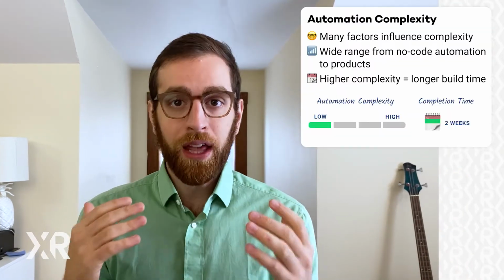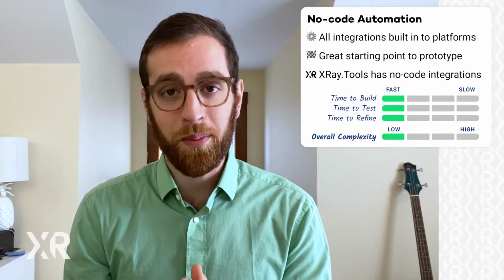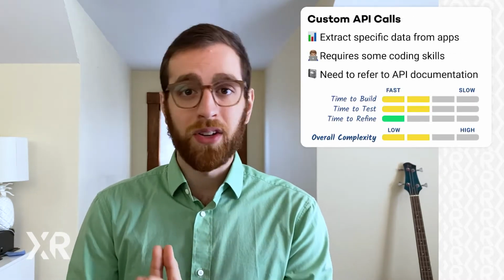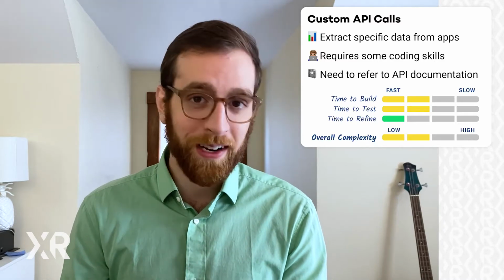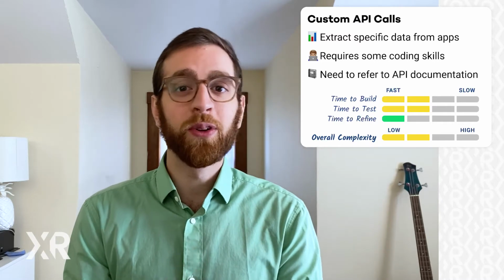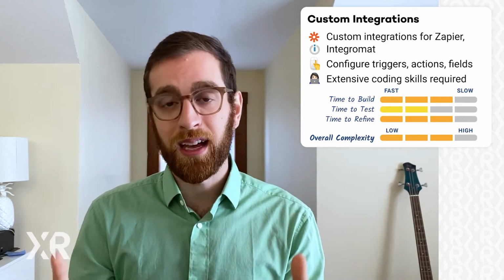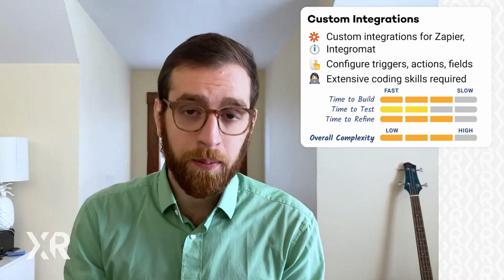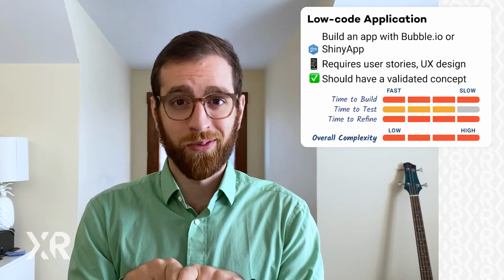Understanding Automation Complexity Levels: Why Some Automations Take Longer to Build and Refine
No-code/low-code automation is a discipline that covers a wide range of technologies and applications. Some low-code projects may only take weeks to build, while others could take months. In this video, we'll explain how different factors influence the complexity of an automation project, and how that in turn influences the project's timeline.